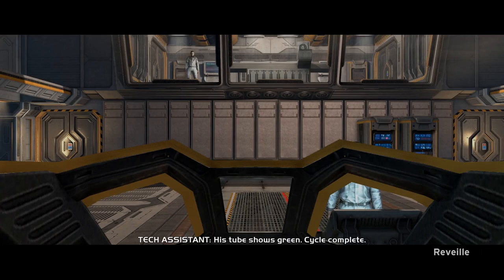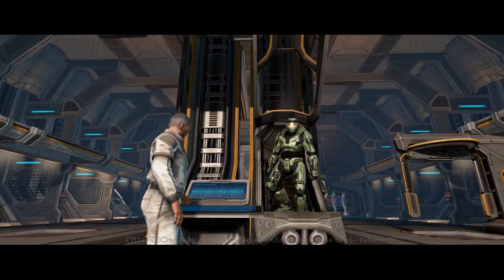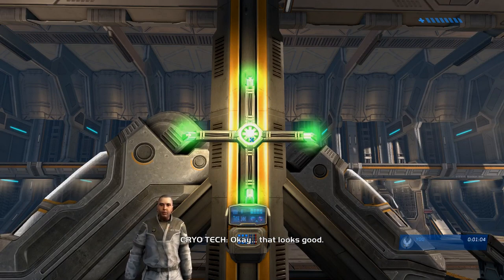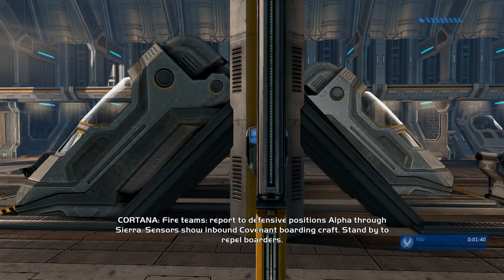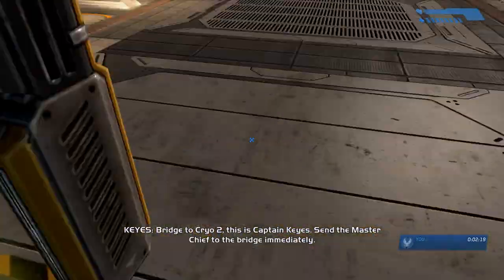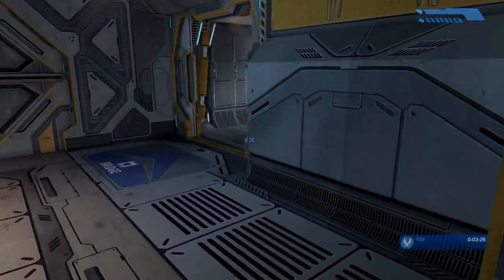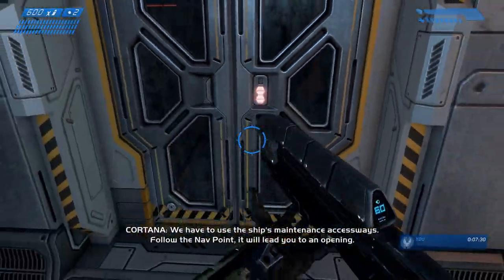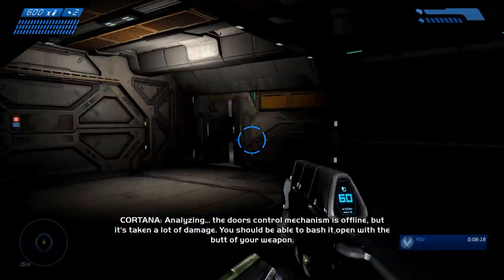Halo: Combat Evolved Legendary Walkthrough Part 21: The Pillar of Autumn - Par Time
In this walkthrough, I'm completing Halo: Combat Evolved Anniversary on Legendary difficulty via the Master Chief Collection. Following is a list of everything I plan to accomplish:

- Beat the entire campaign on Legendary difficulty
- Collect all Skulls
- Watch all Terminals
- Find all major Easter Eggs
- Showcase unique level-specific achievements
- Achieve Par Time on all levels
- Achieve Par Score on all levels
- Attempt to achieve Goatroped (Beat Legendary campaign in less than 3 hours).
- Any other stuff I may show. :)

In this episode, I surpass the Par Time on The Pillar of Autumn.

All gameplay was recorded in the highest quality possible.